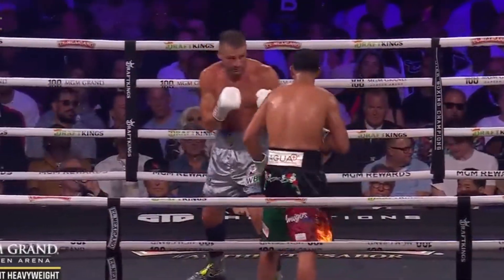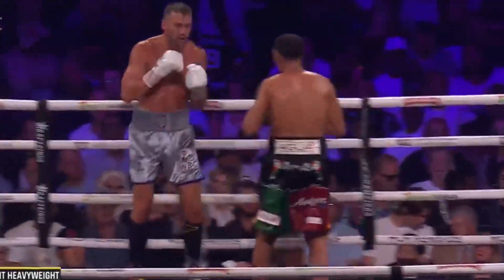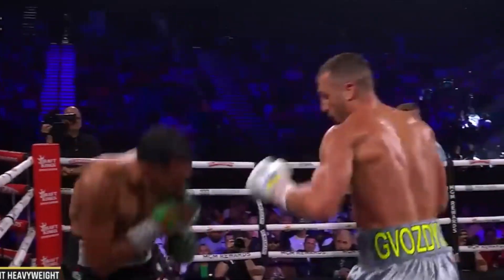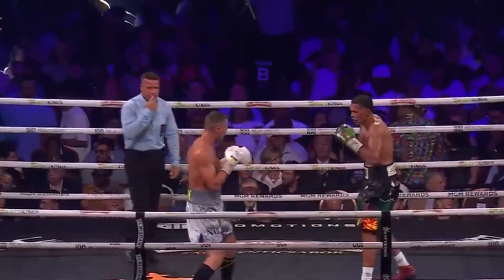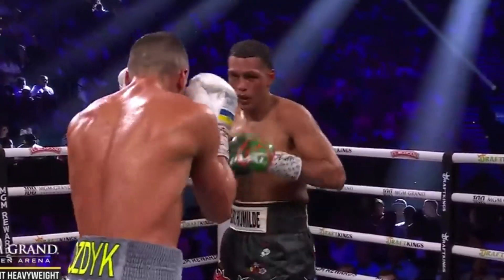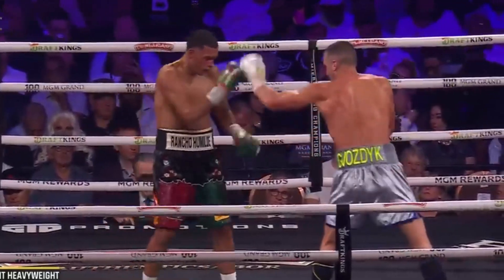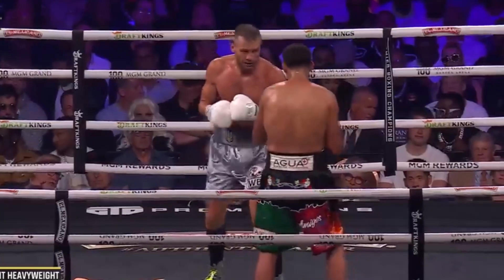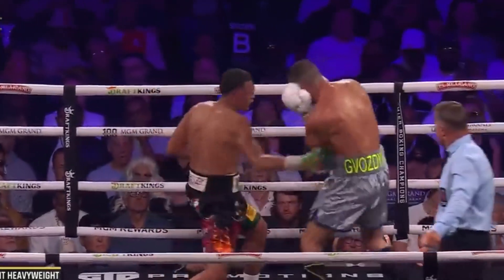Benavidez vs Gvozdyk | BOXING Fight, Highlights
In this electrifying showdown, two boxing powerhouses collide! David "The Mexican Monster" Benavidez takes on former champion Oleksandr Gvozdyk in a high-stakes battle that promises non-stop action. 💥 Get prepared for a masterclass in boxing as these champions showcase their incredible skills, speed, and power!  Watch the intense highlights, gripping commentary, and post-fight breakdowns that fans need to see!

Who do you think will reign supreme? 👇✨ Benavidez vs Gvozdyk | BOXING Fight, Highlights